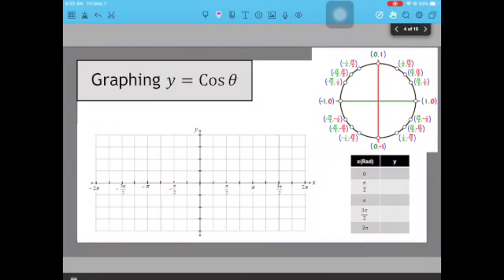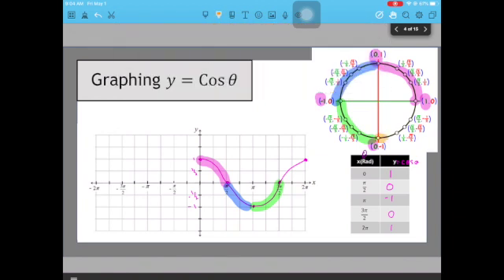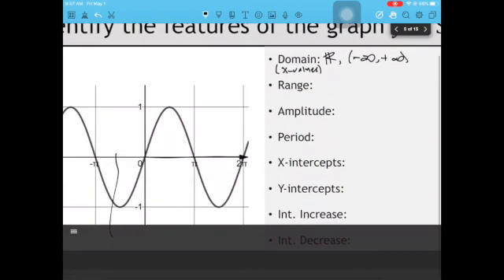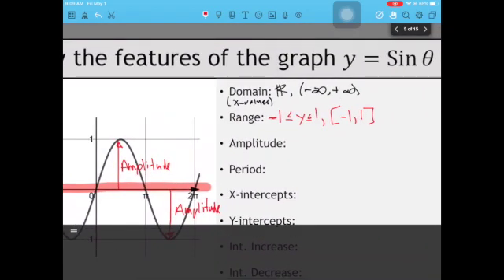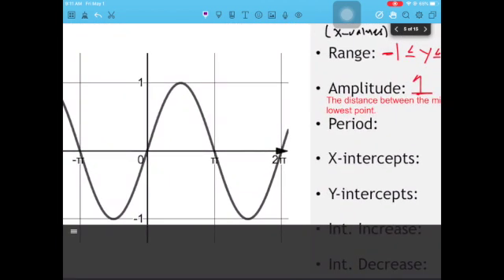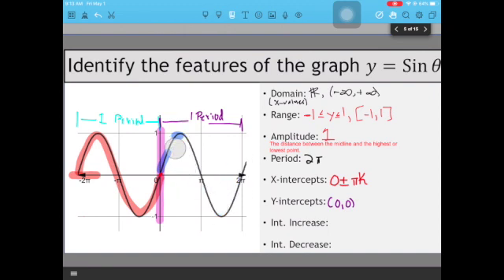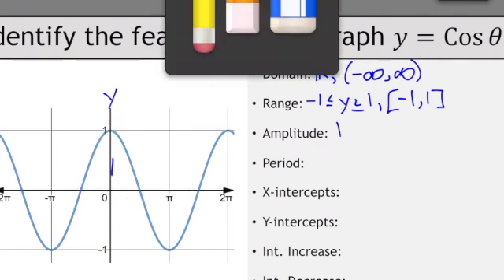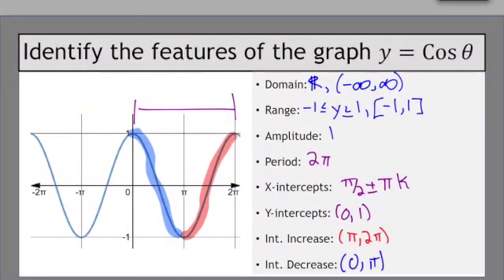Graphing Trig Functions(Part 2)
This video is about Graphing Trig Functions